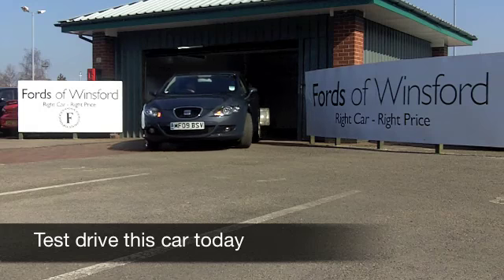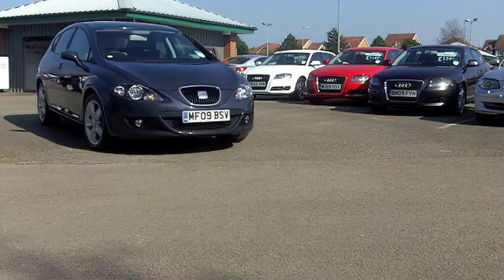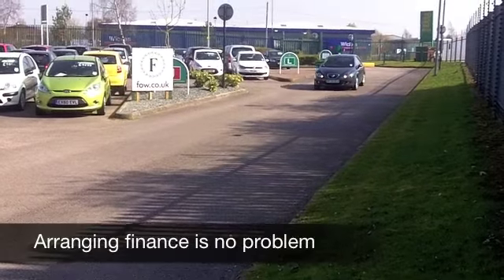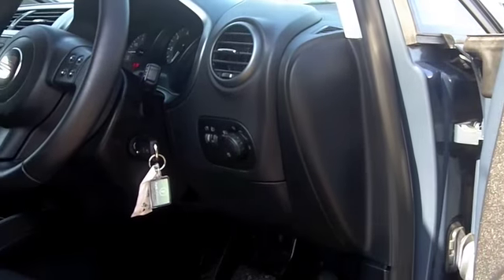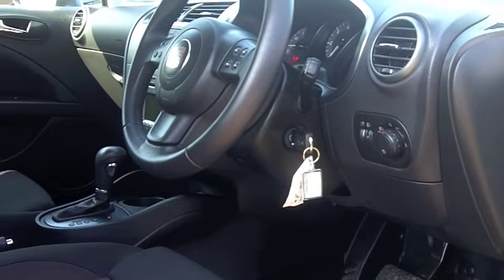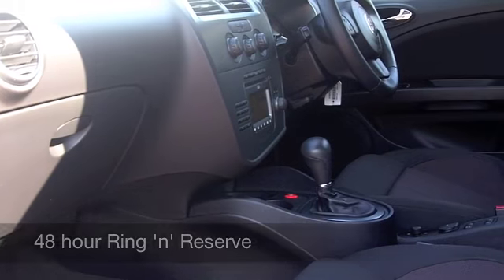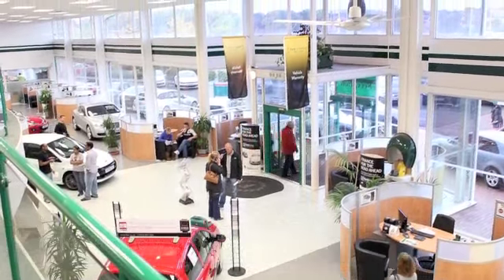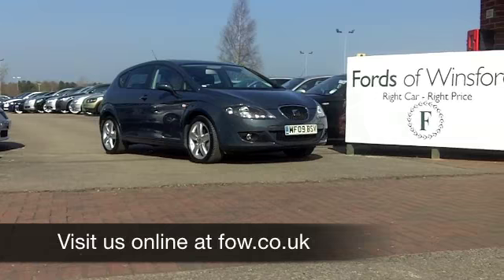USED SEAT LEON DIESEL HATCHBACK (2009) 2.0 16V TDI STYLANCE 5DR DSG - MF09BSV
SEAT LEON DIESEL HATCHBACK (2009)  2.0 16V TDI STYLANCE 5DR DSG

DETAILS:
First registered: 24/03/2009
Current mileage: 19,820
Registration: MF09BSV
Colour: GREY

FEATURES:
electric roof, all round electric windows, remote central locking, cloth interior, all round airbags, air conditioning, pas, abs, alloy wheels, metallic paint, cd, traction control, parking control, parcel shelf present, hand book present, cruise control